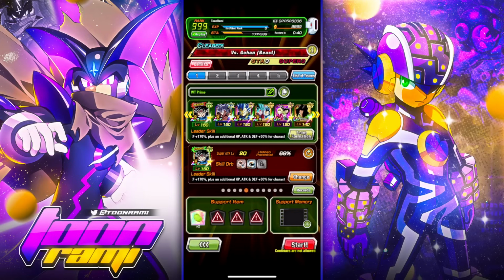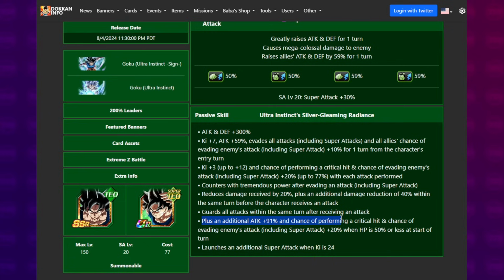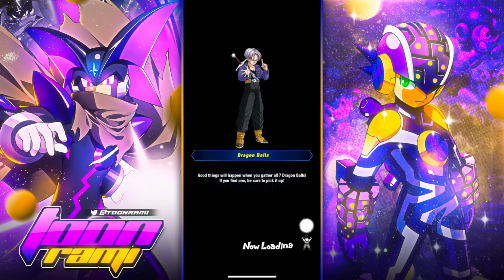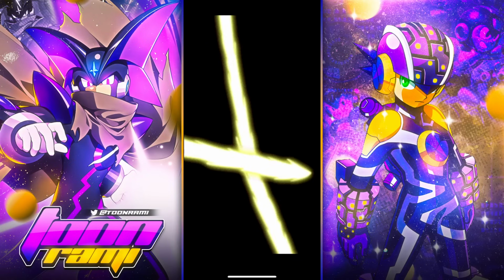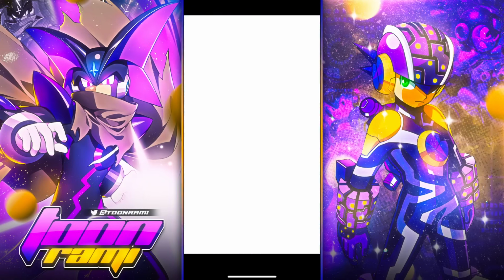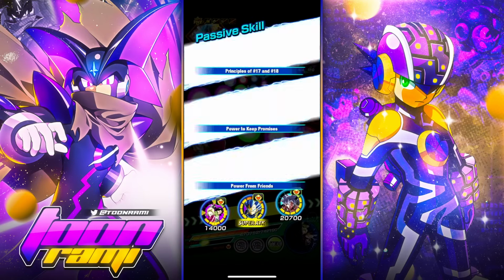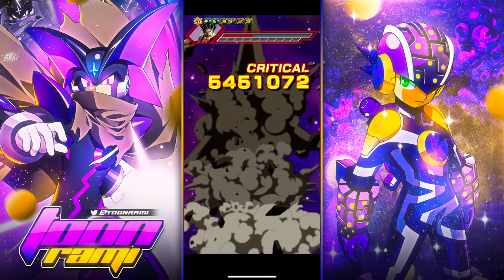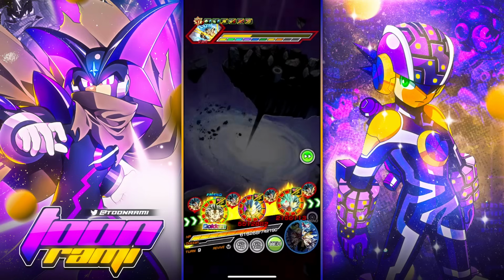ALL YOU NEED IS ONE COPY!! LR TEQ Ultra Instinct Goku 55% First Look | Dragon Ball Z Dokkan Battle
Video Title: ALL YOU NEED IS ONE COPY!! LR TEQ Ultra Instinct Goku 55% First Look | Dragon Ball Z Dokkan Battle

0:00 Intro
1:22 Breakdown
7:40 Beast Gohan Blue Zone
20:23 Gogeta Blue Zone
36:35 Beast Gohan 9th Anniversary Battle
45:38 Fusion Zamasu Red Zone

Sources:
Dokkan API